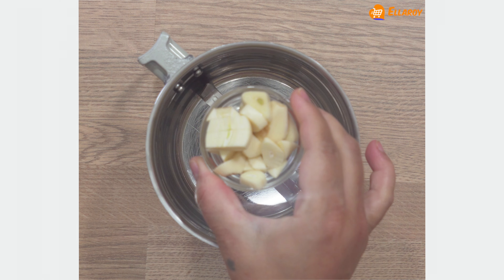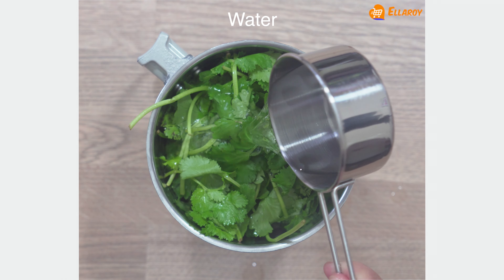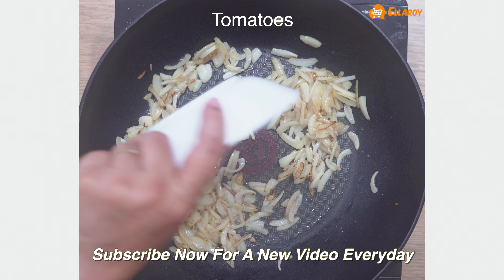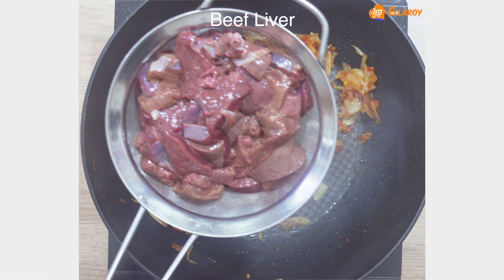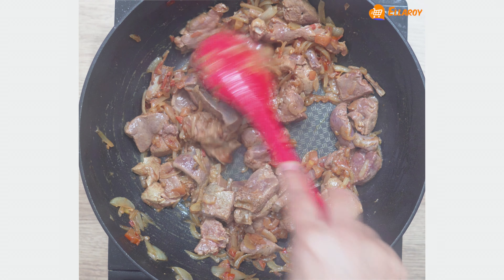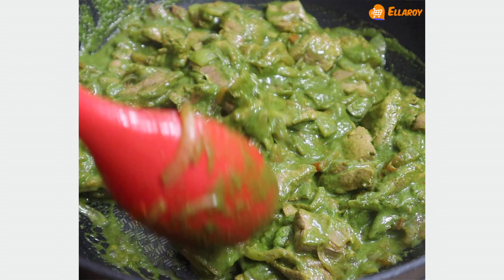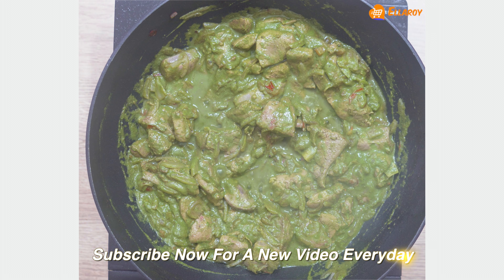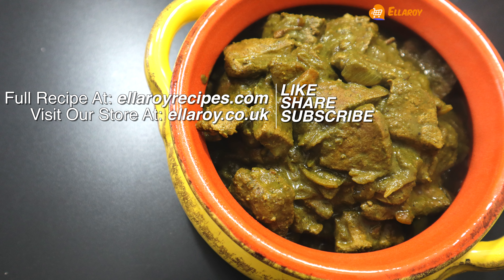GOAN BEEF LIVER | GOAN RECIPE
This video shows how to make Goan style beef liver.